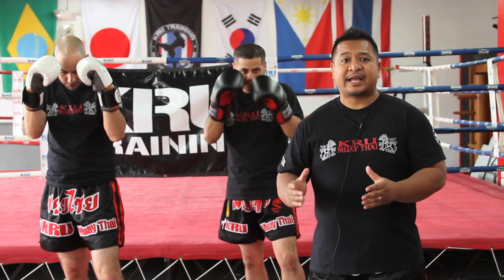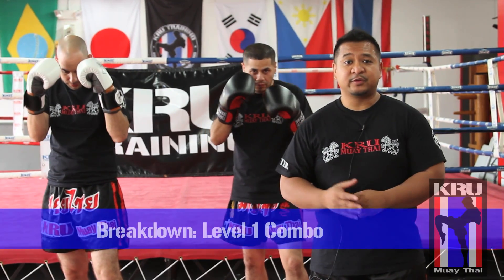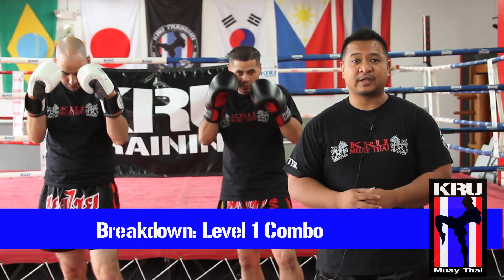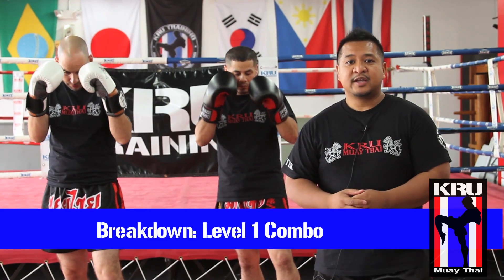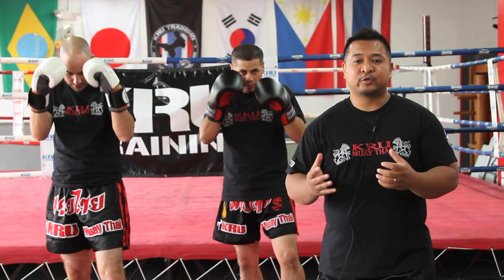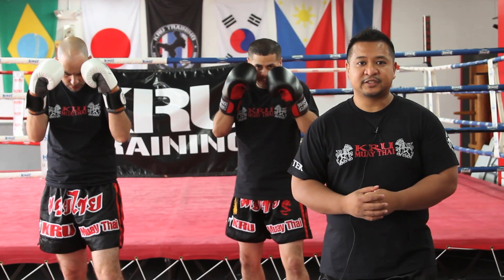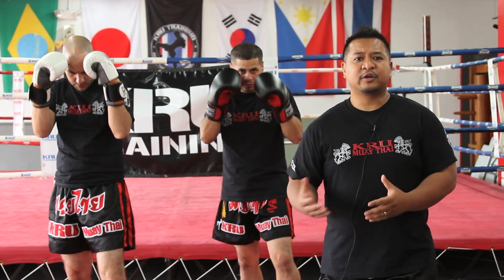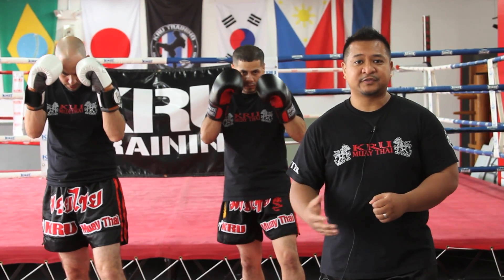KRU Muay Thai Level 1 Combo Part 1: Yellow Rank Group Intro Detail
In the KRU Muay Thai Level 1 format, we like to first have our students
line up in rows all facing the same direction so they can initially learn the
topic in our Class Planner through our "Group intro".

Once they learn the basics and shadowbox the counts offensively and defensively
it is then safe to partner up and continue with the lesson either gloves vs pads
or gloves vs gloves depending on their rank.